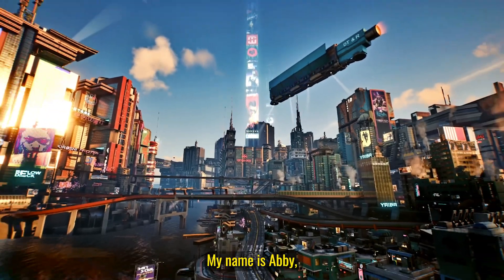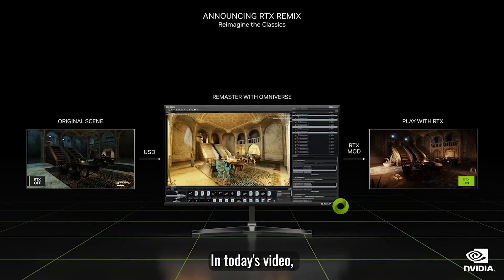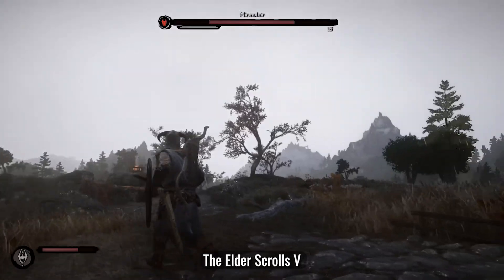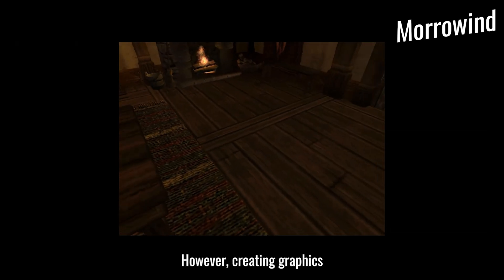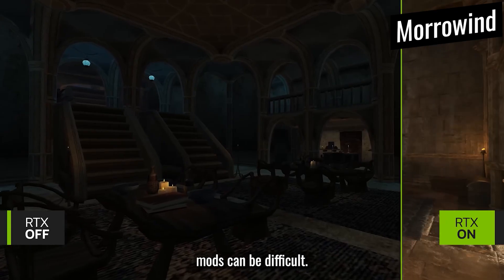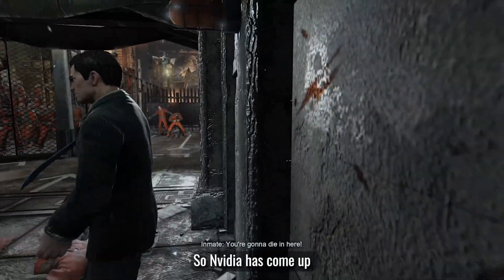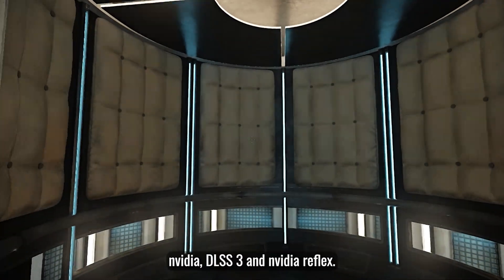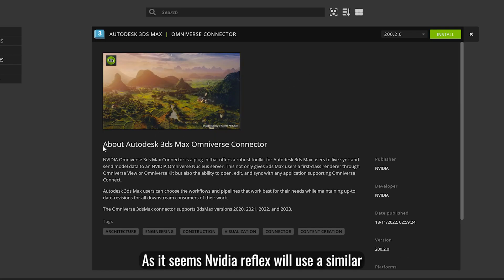RTX Remix: Classic Games REMASTERED in 2023 with Nvidia's Remix - Old games Enhanced with Raytracing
Experience your favorite classic games utilizing Real time Raytracing with the new Nvidia RTX remix software!

This cutting-edge technology enhances the visuals and graphics of your retro games, bringing them to life in a way you've never seen before. With RTX, you'll be able to enjoy your classic games with next-gen graphics that will make them feel like new again. Whether you're a fan of classic arcade games, consoles, or PC games, RTX remix software has something for everyone. Don't miss out on this opportunity to experience your classic games in a whole new way with RTX.

Check out @Claimer_YT the Reshade enhancements showcased in this video.

Games tested and modified so far include Max Payne RTX Remix, Half Life 2 RTX Remix, and Portal RTX Remix.

1:00 Creating mods using RTX Remix
1:28 Includes DLSS 3
1:53 Modding Popularity
3:03 Technical Limitations
3:32 Benefits of Reshade
4:26 Quake 2 RTX
4:52 RTX Remix ease of implementation